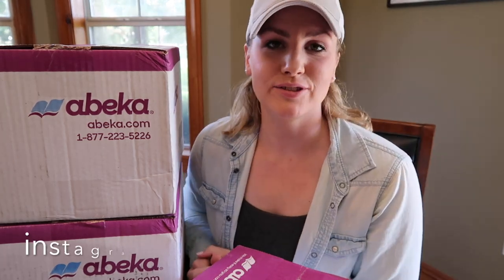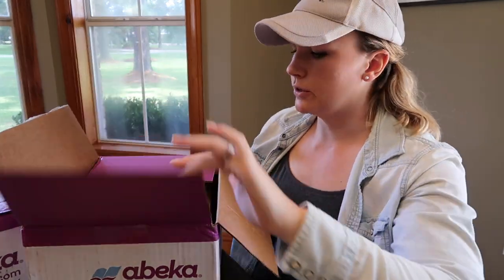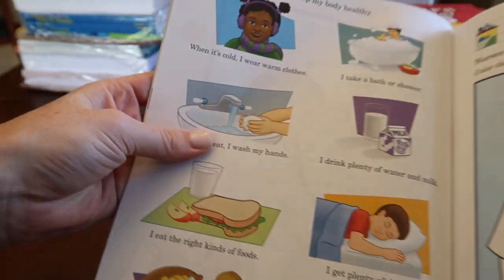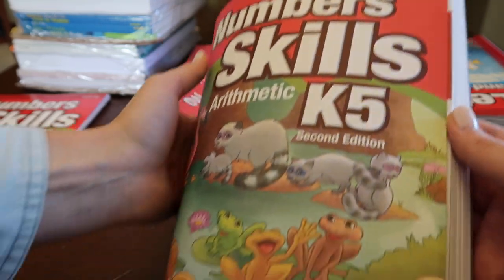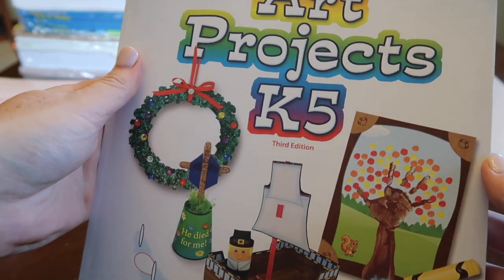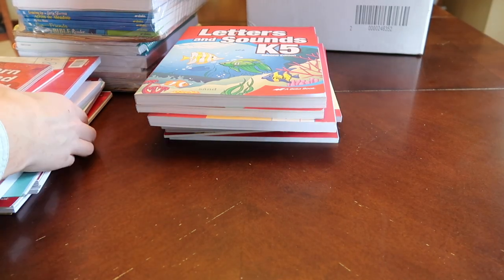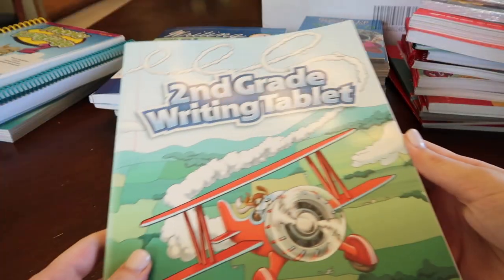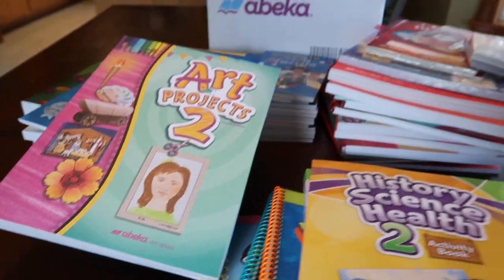ABEKA CURRICULUM UNBOXING AND OVERVIEW 📦// AMANDA SANDEFUR // 2018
We are kicking off the schoolyear! Here is a look at our curriculum I hope you enjoy a glimpse of what the kiddos will be working on for 2nd grade and K5.